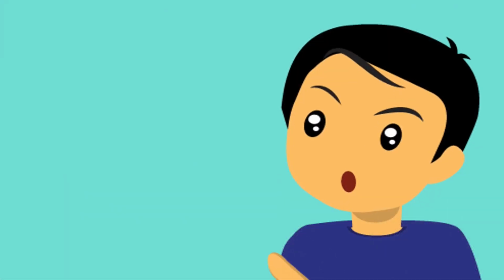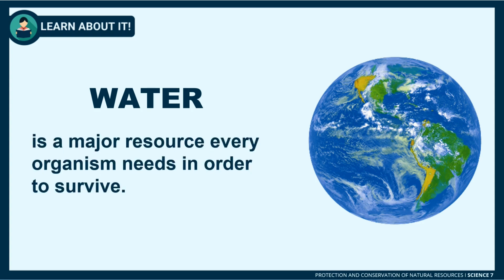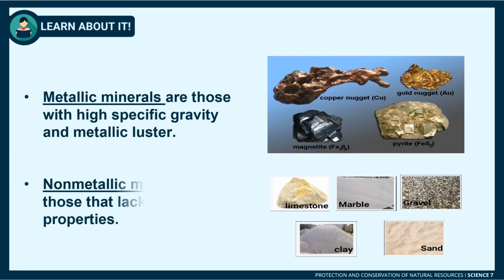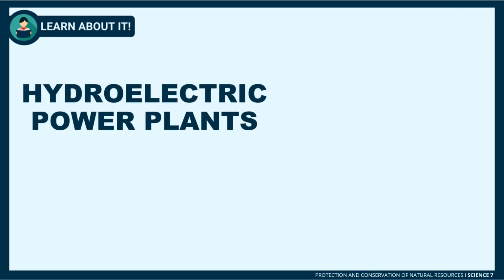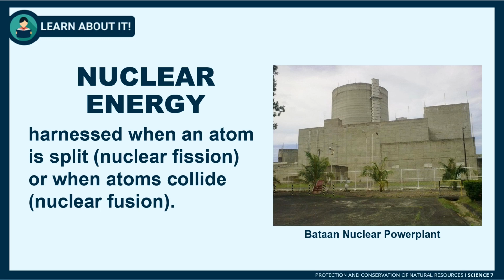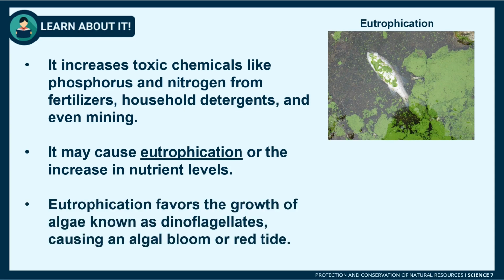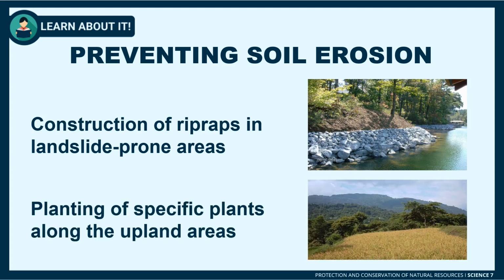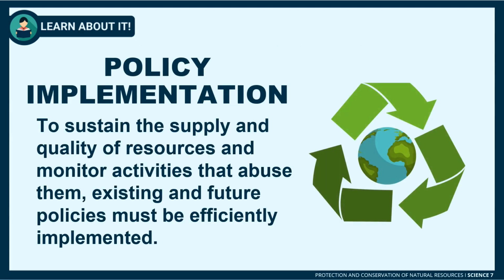Protection and Conservation of Natural Resources